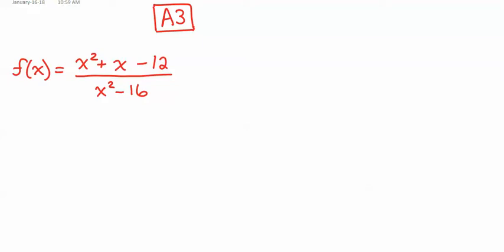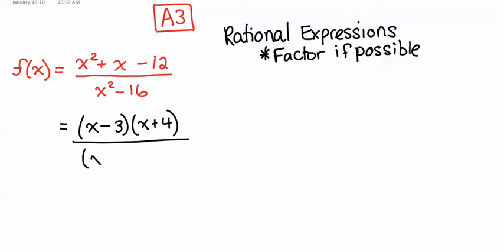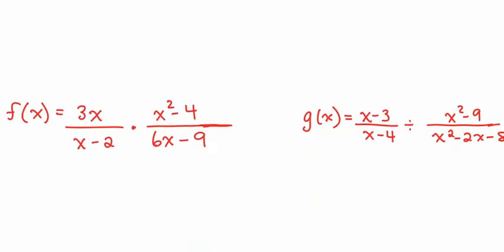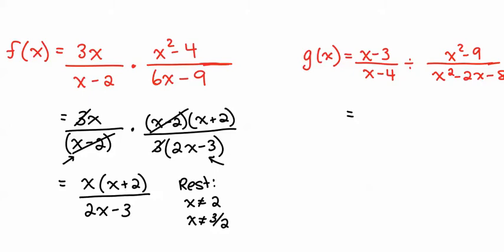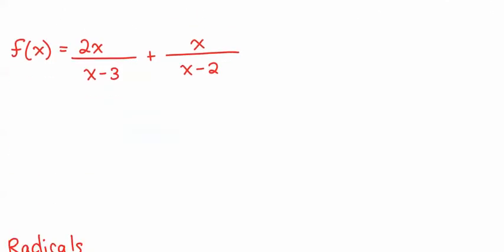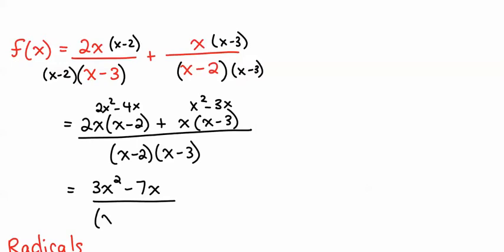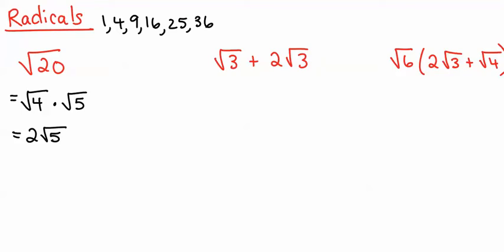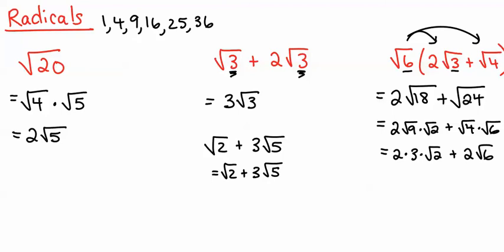A3 Review 3U